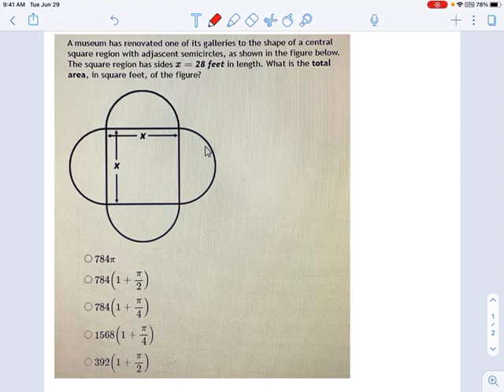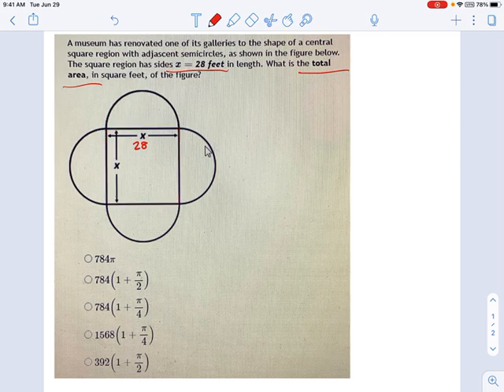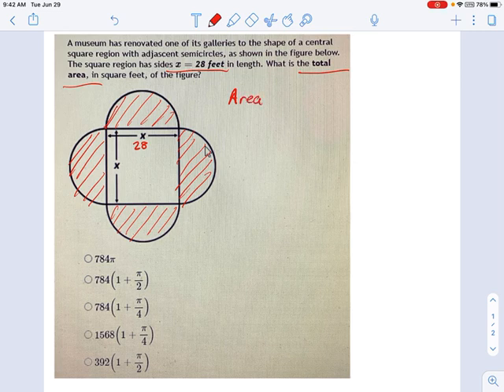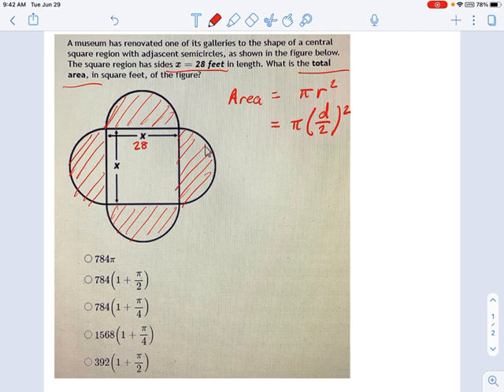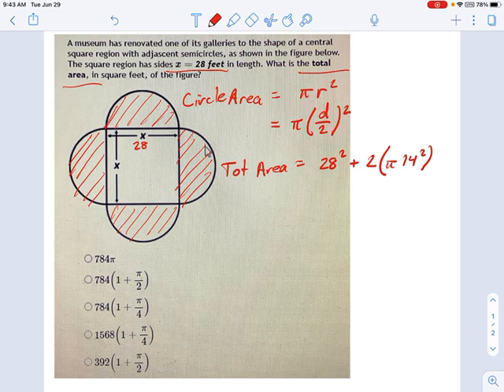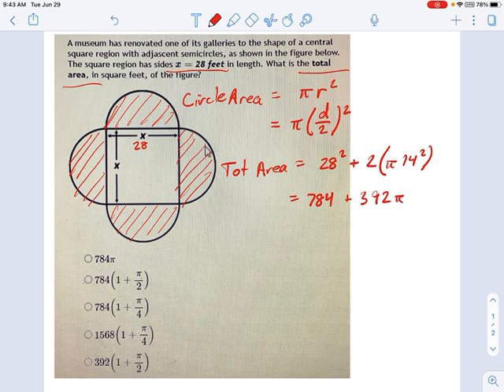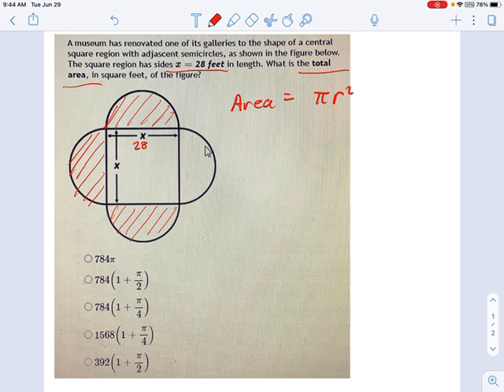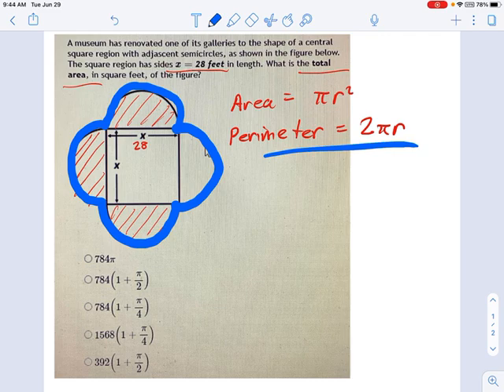Planar Geometry: Properties of Circles -- 1